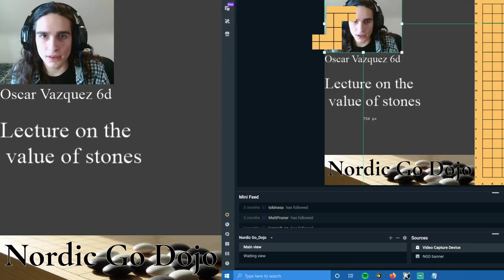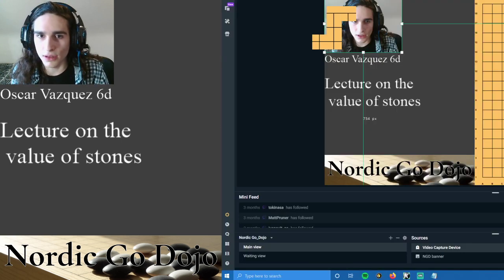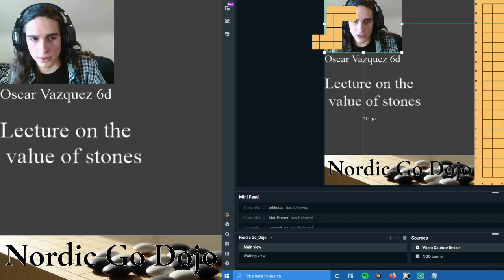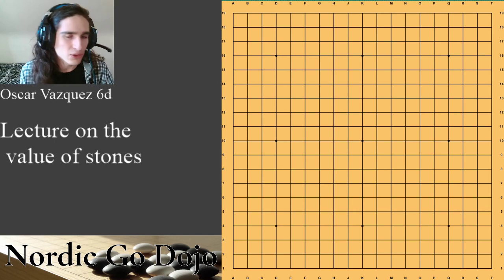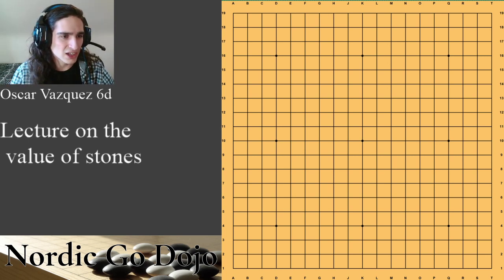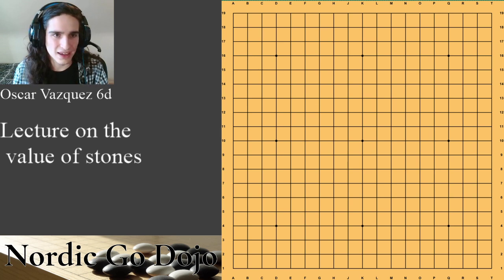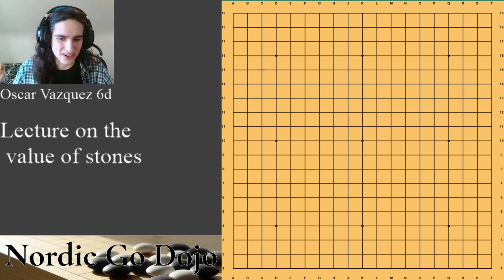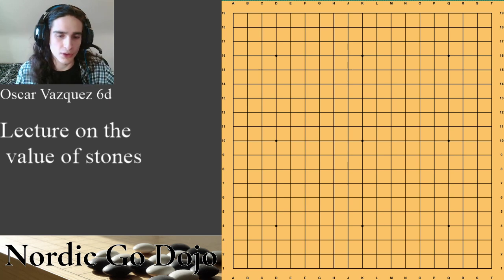NGD Lecture: Oscar on the value of stones